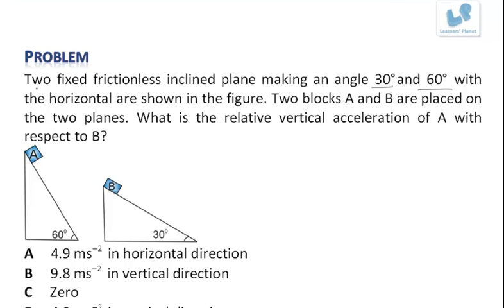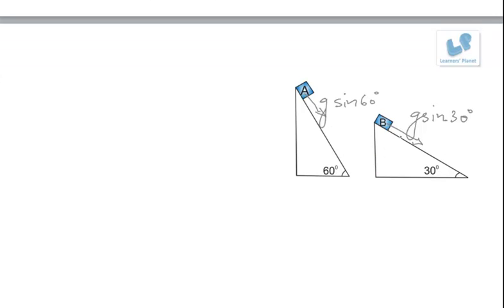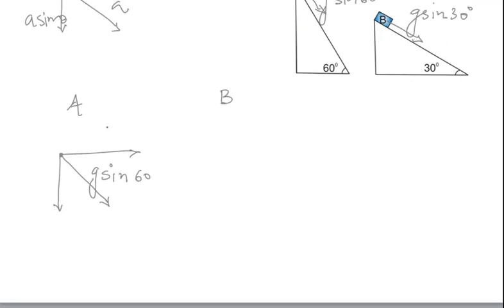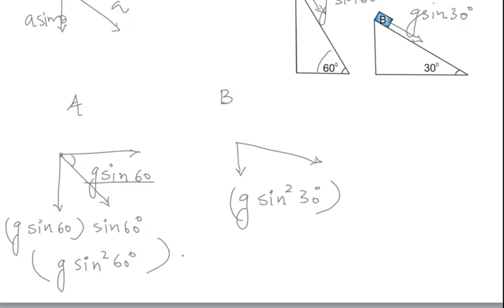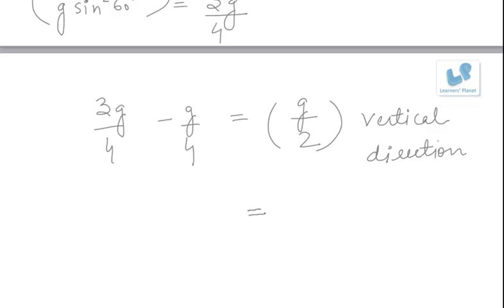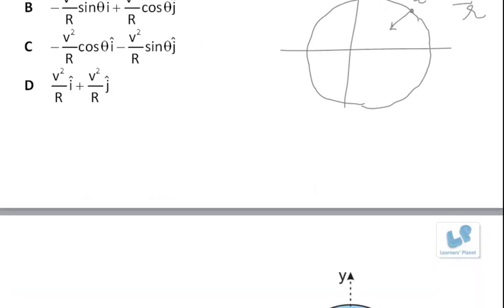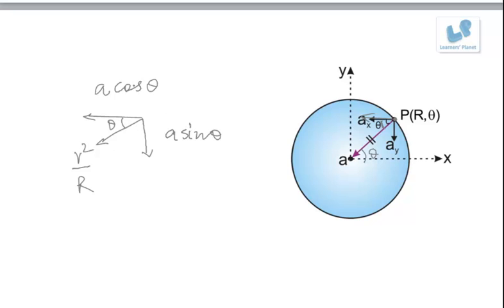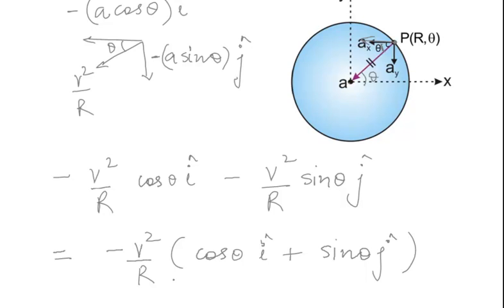AIEEE-2010 Physics Session-3-d